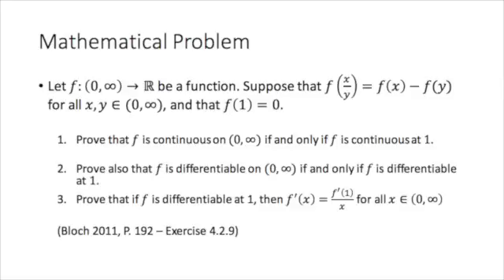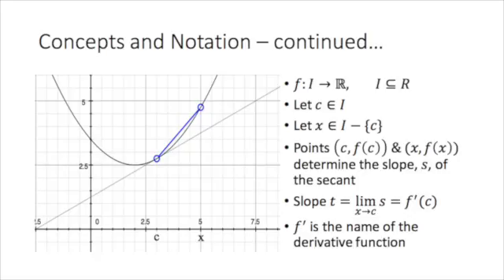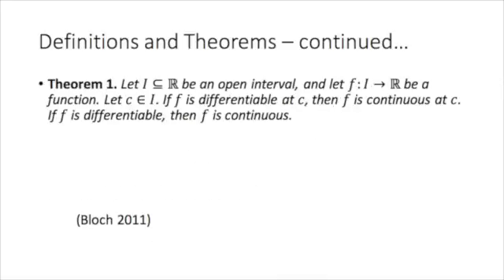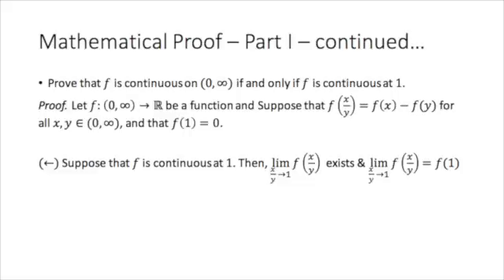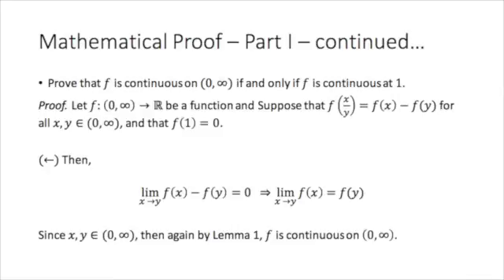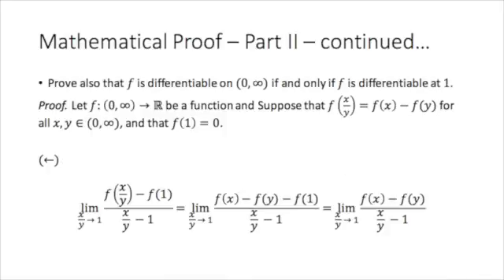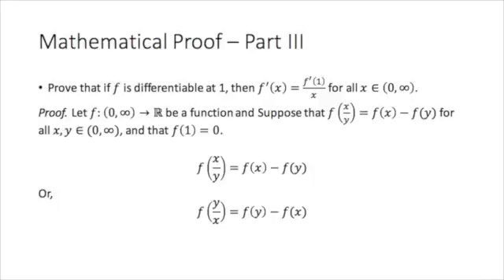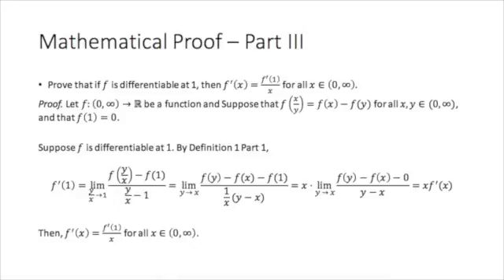MAT-470 Defense of Mathematical Proof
This video is about MAT-470 Defense of Mathematical Proof